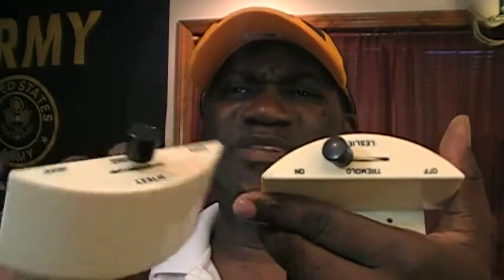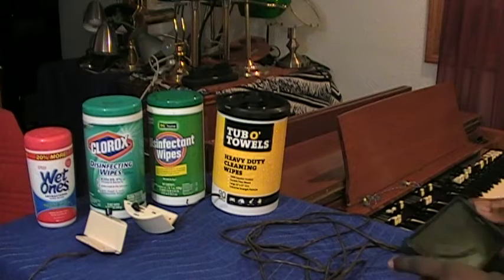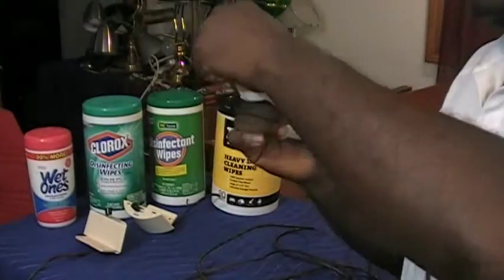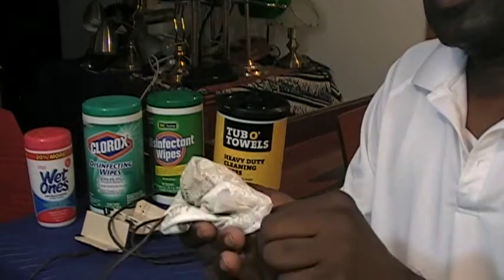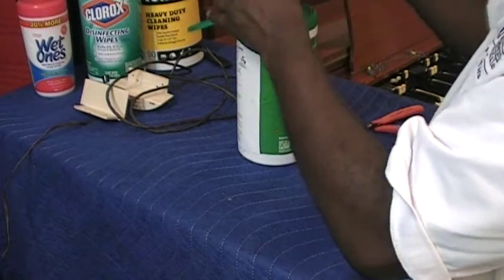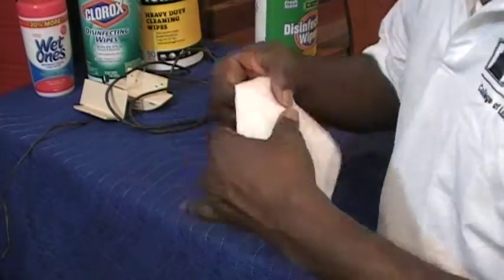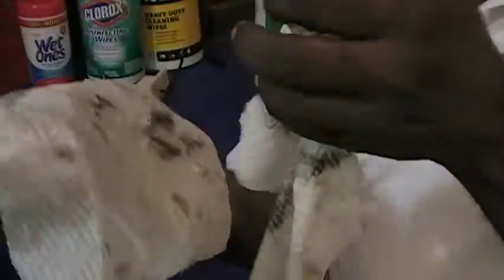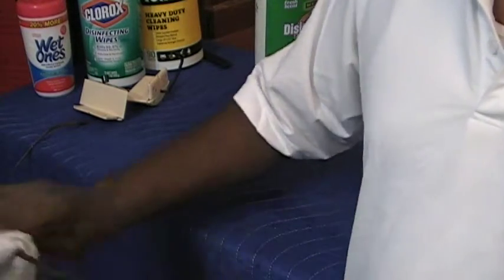Cleaning Vintage Leslie Switch Wiring